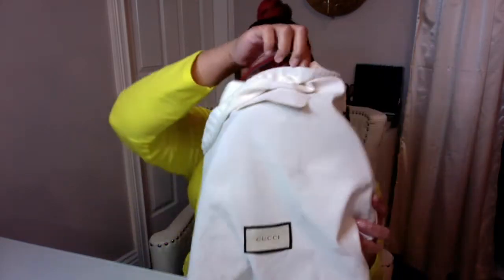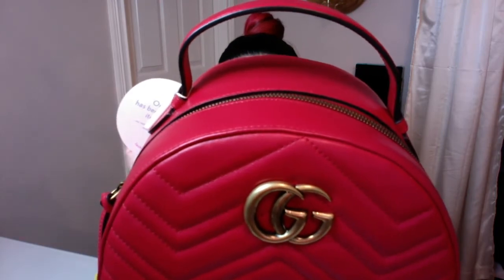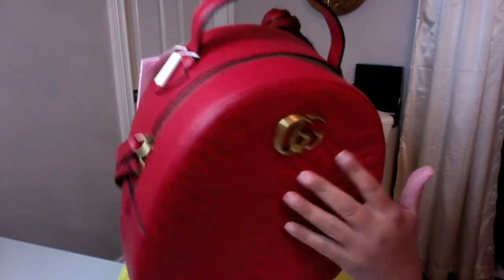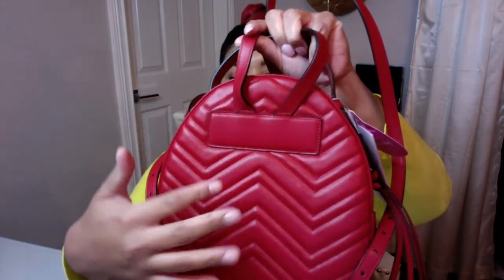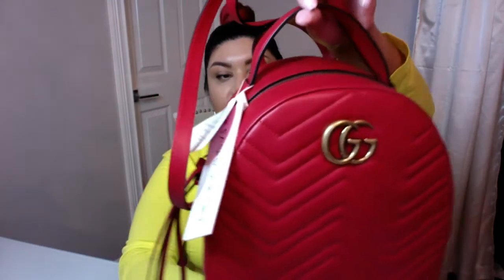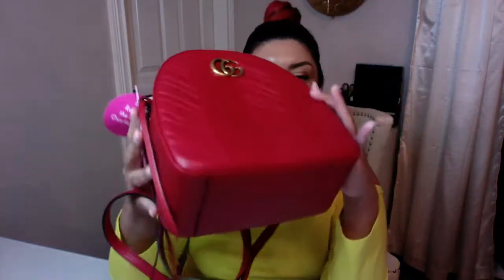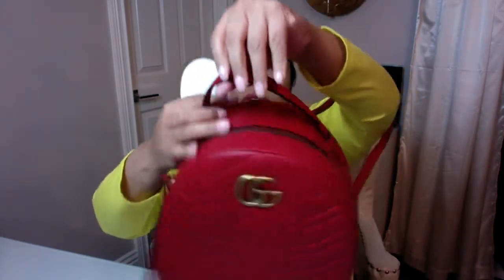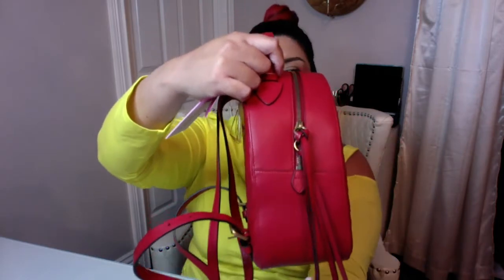HARD TO FIND!!! Gucci Marmont Matelasse BackPack - RED II EBAY Finds II Trusted Seller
backpack specs:
10'' Height
9" Width
4" Depth

Features Top Zip Closure, Top Handle, and Adjustable Straps. Made of calfskin. Made in Italy.

My apologies, A Gucci Marmont Mini (chain strap) backpack was suppose to be my very first video, but my child deleted it... note to self never leave them alone with devices.

Second Video on YouTube, so I thank everyone for stopping by and watching the review! All feedback is welcomed! Let me know what I should focus on or what interests you more in reviews! I am learning and hope to make this a useful channel for all.

Channel will be focused on starting my luxury collection back up, some home decor, home before/afters of remodeling, and some lifestyle. Let's create a channel that is focused on what you would all like to see and where you all feel welcomed!

Life_LuxDecor